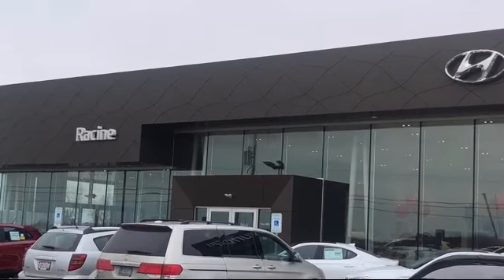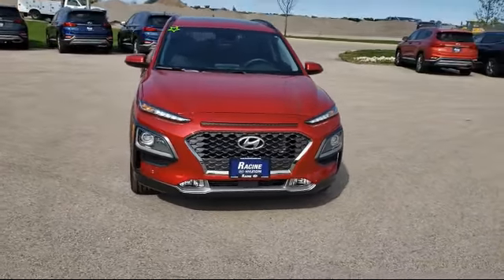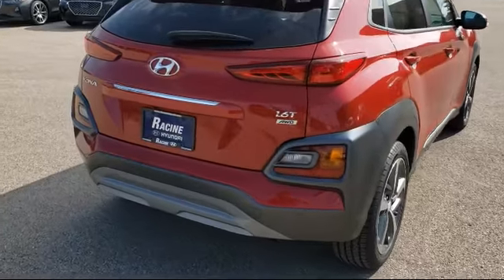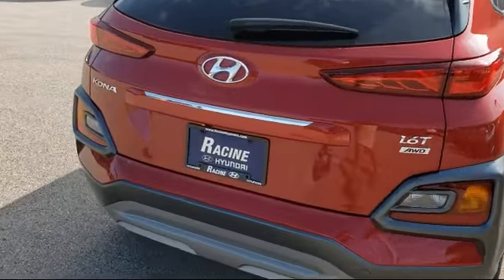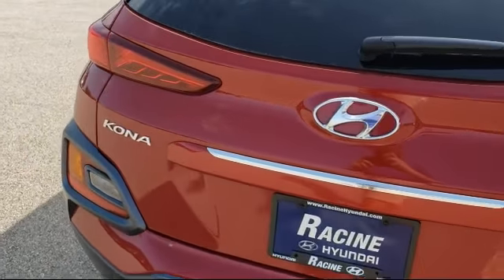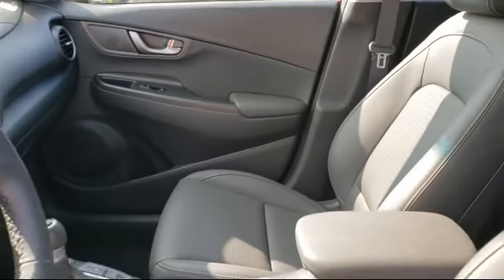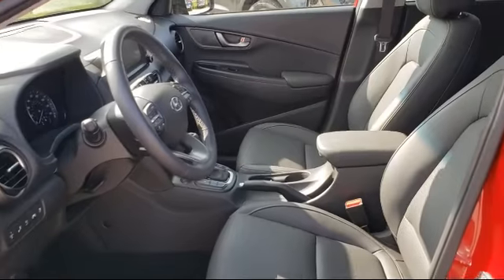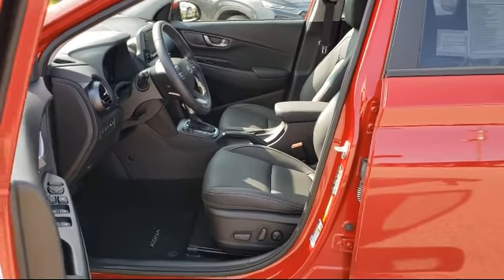2020 Hyundai KONA Ultimate Racine Milwaukee Kenosha Janesville Burlington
2020 Hyundai KONA Ultimate Stock Number: LU441365 Vin:KM8K5CA59LU441365.